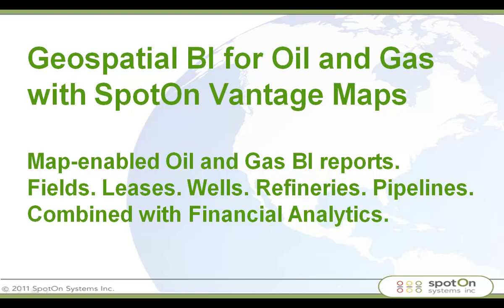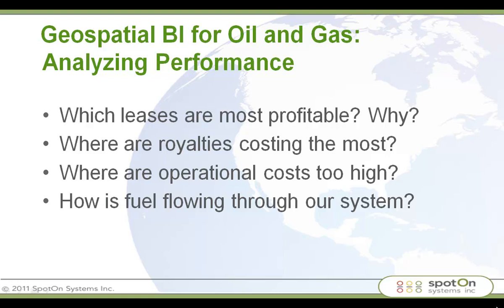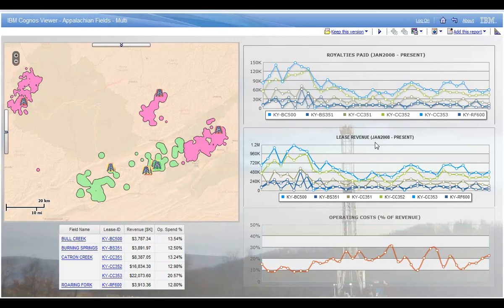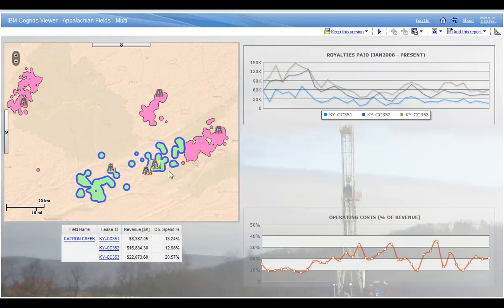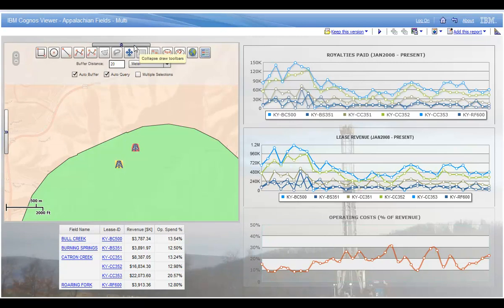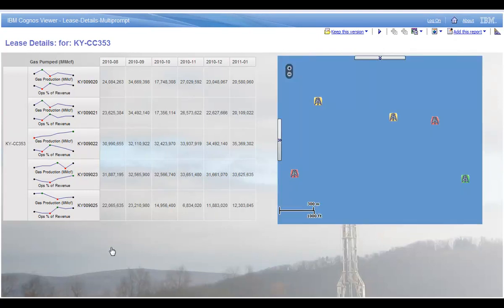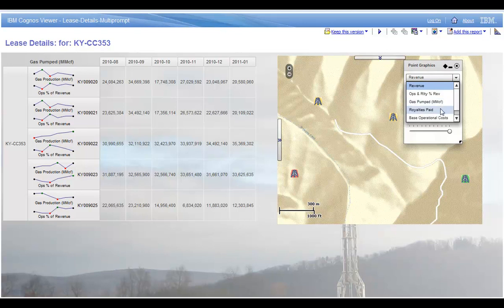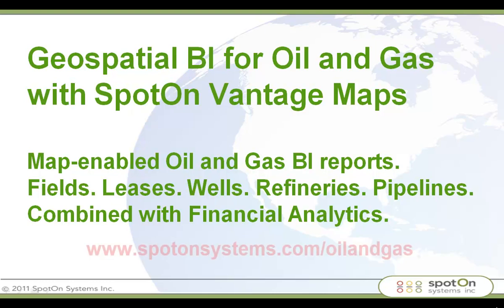Geospatial BI for Oil and Gas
Most oil and gas companies, as well as mining companies, use Esri GIS to manage their phisical natural resource assets. SpotOn Vantage Maps is a natiral extension to those tools for any organization that uses or is planning to use IBM Cognos BI to analyze performance of those same assets.